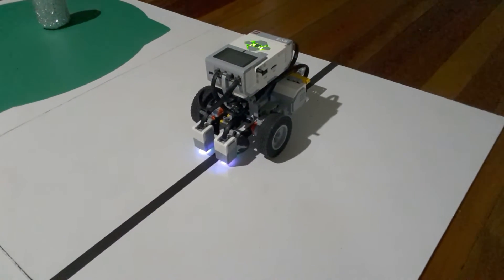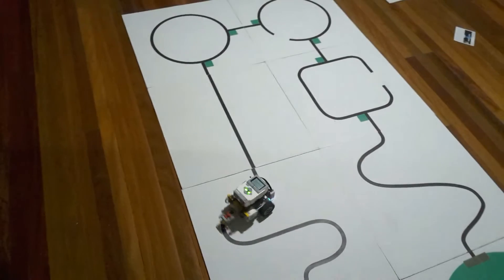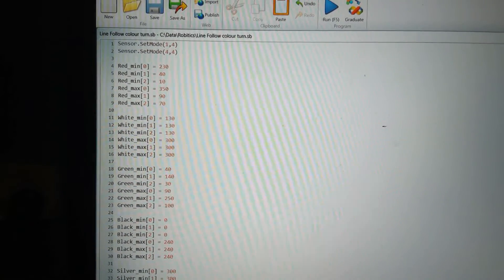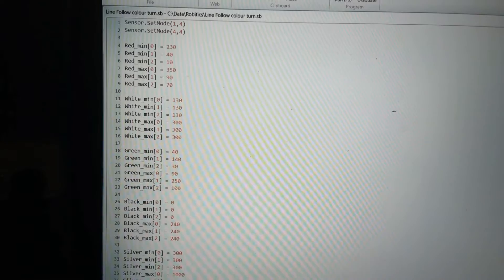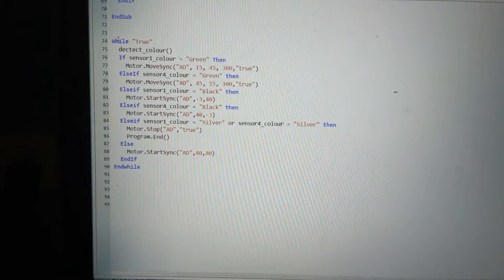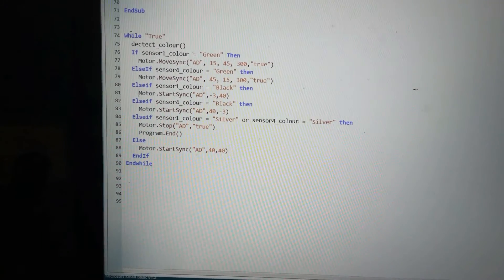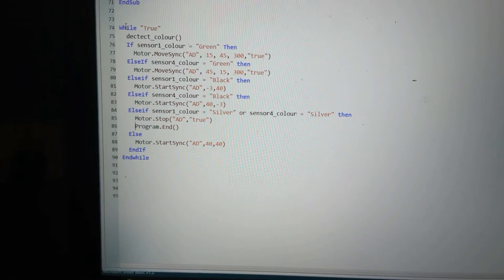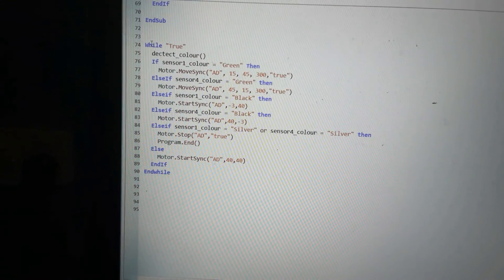Follower detect green turns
A tutorial to make a Line Follower that detects green turn signs and silver strip.